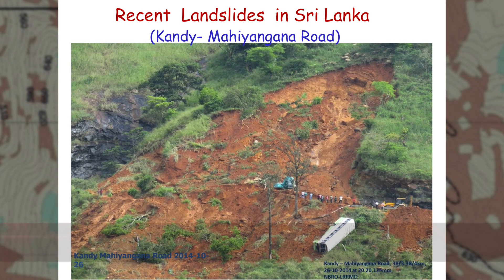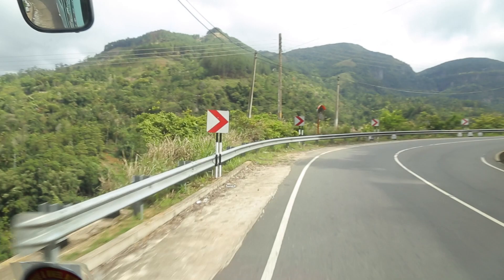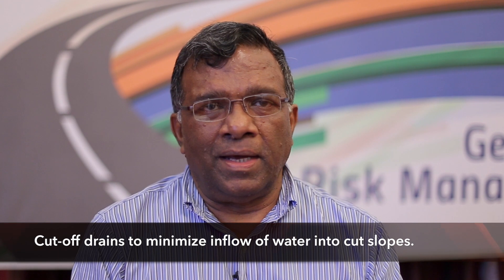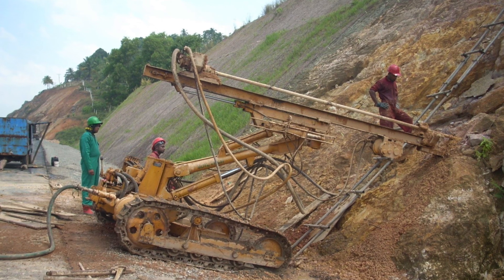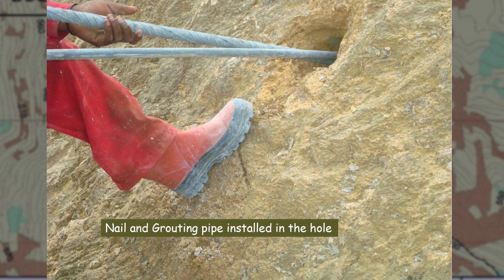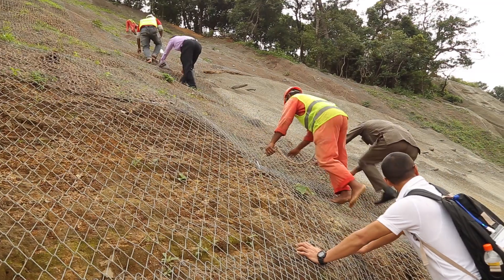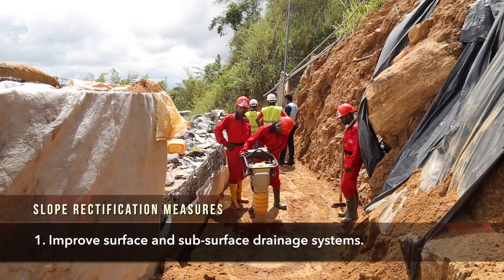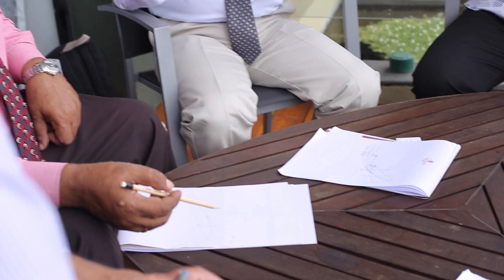Rain-induced Landslides and Slope Rectification Measures in Sri Lanka - Athula Kulathilaka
Mr. Athula Kulathilaka is a professor at the University of Moratuwa in Sri Lanka. His field of specialization is Geotechnical Engineering. His main research areas are: Earth Retaining Structures, Stabilization of Slopes and Ground Improvement Techniques. He has conducted number of research projects; to develop innovative earth retaining systems with local materials, rain induced slope failures and methods of rectification, improvement of soft peaty clays of Sri Lanka with different techniques such as; preloading, deep mixing and electro osmosis. He is the current president of the Sri Lankan Geotechnical Society. At present he works as a consultant to NBRO on World Bank funded projects on Rectification of slopes at 18 schools in Kandy district and Rectification of landslides in the Kandy – Mahiyangana road.

The interview was conducted as part of,
'Building resilience to landslide and geohazard risk in the South Asian region program.'

First annual south-to-south learning workshop on landslide and geohazard risk, held at Kandy, Sri Lanka, November 15-17, 2016.

Organized by The South Asia Disaster Risk Management and Climate Change Unit of the World Bank and the Global Facility for Disaster Reduction and Recovery (GFDRR).